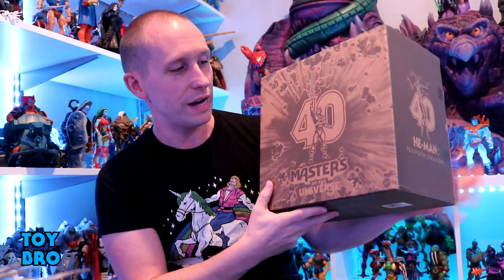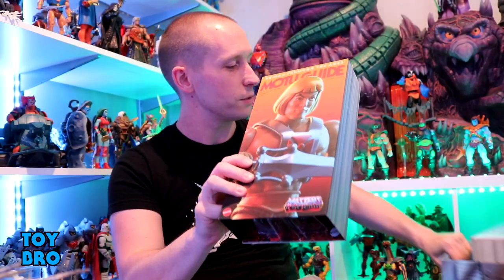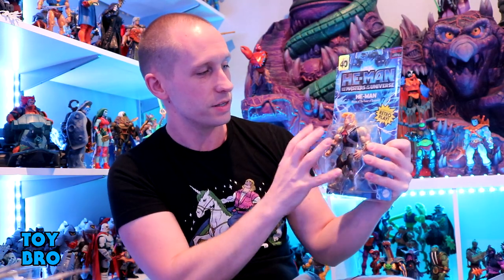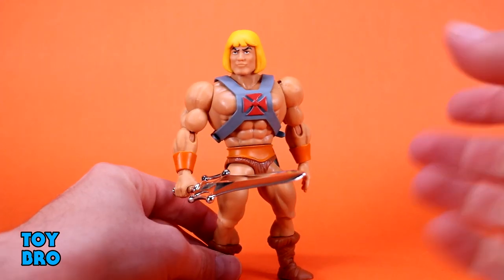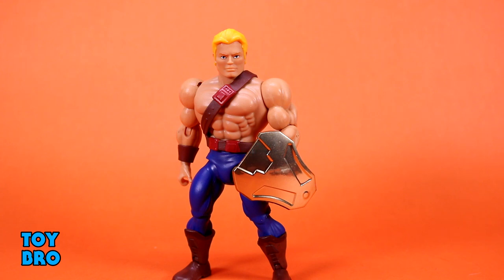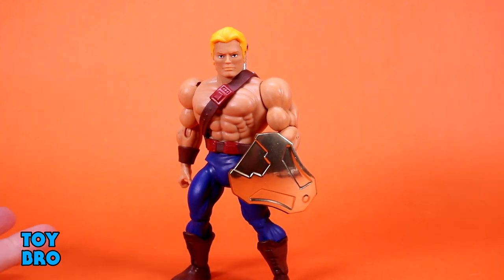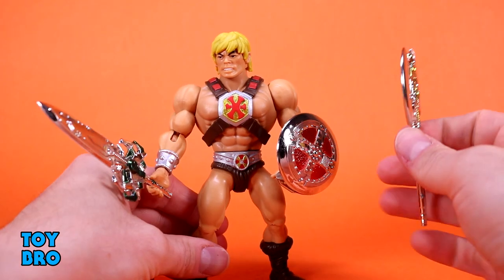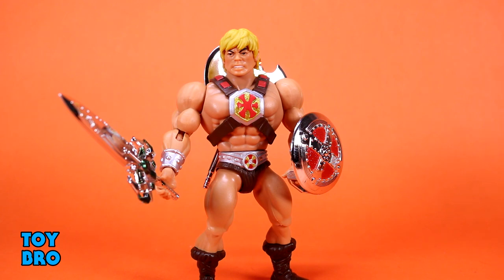Masters of the Universe Origins 40th Anniversary HE-MAN 4 PACK (FILMATION/NA/200X/NETFLIX) Review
Mattel Creations He-Man 4pack! A pricey set, but a surprising one.